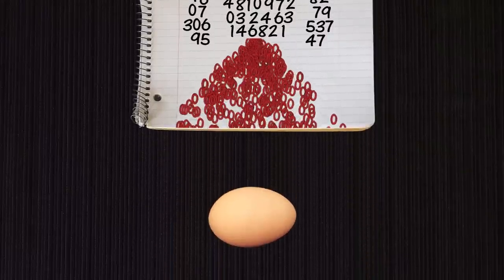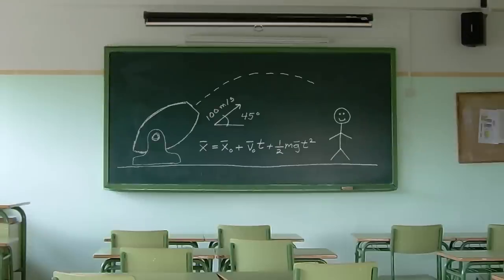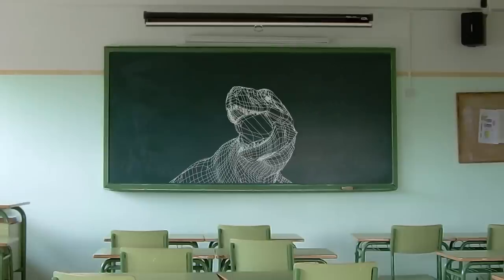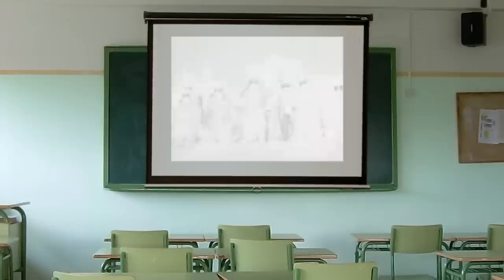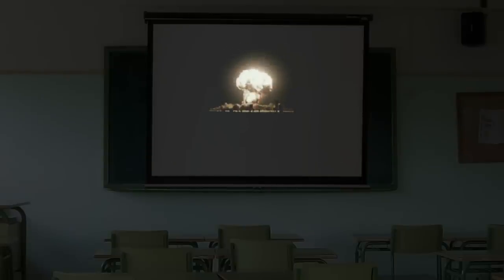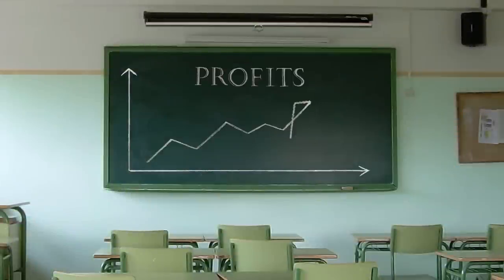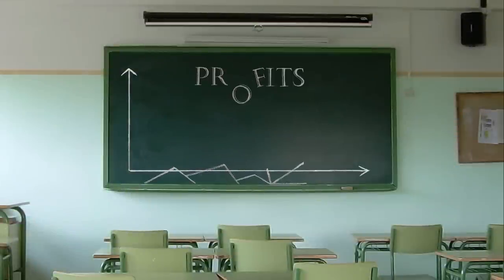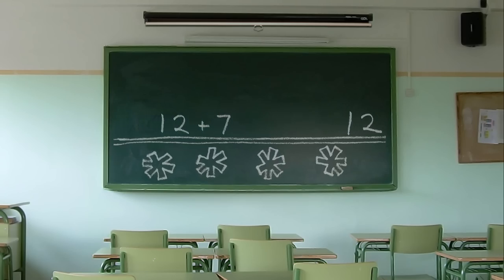Numbers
A story of big bangs, scary monsters, and a lot of numbers.

VIDEO CREDITS (modified from the original):
"Atomic Bomb Test - Operation Cue (1955)" courtesy of Federal Civil Defense Administration,

Earth from space photo courtesy of STS-118 shuttle crew/NASA
Full moon photo courtesy of Apollo 17 crew/NASA
Messier 101 Galaxy & Ida Asteroid photos courtesy of NASA

OTHER CREDITS (modified from the original):
Apollo 17 audio courtesy of NASA

Everything else by JP